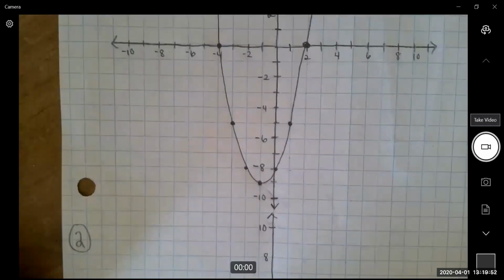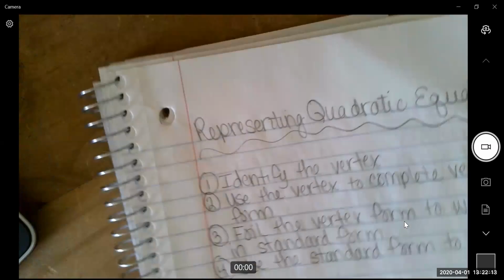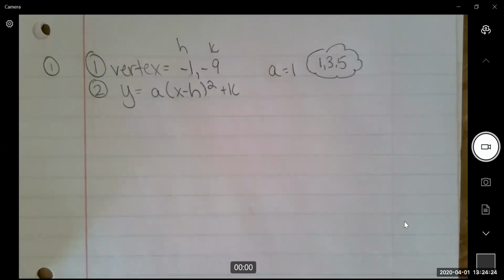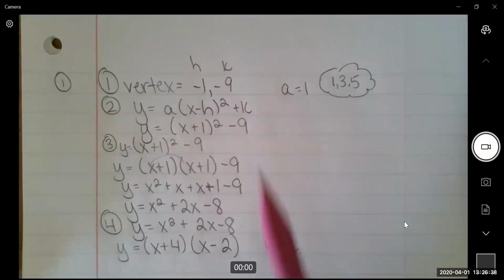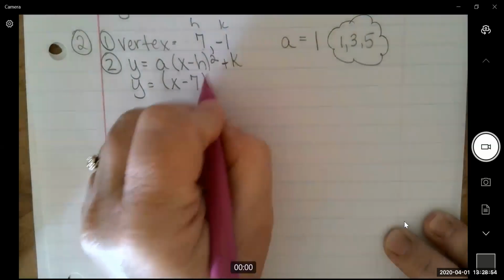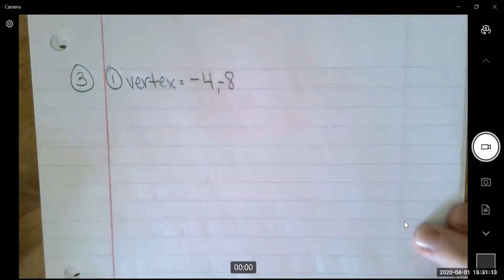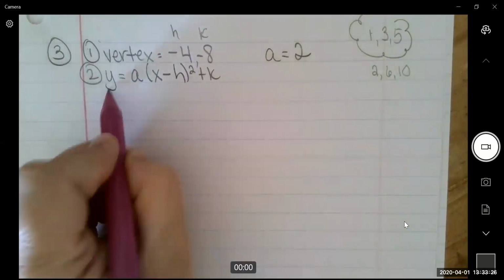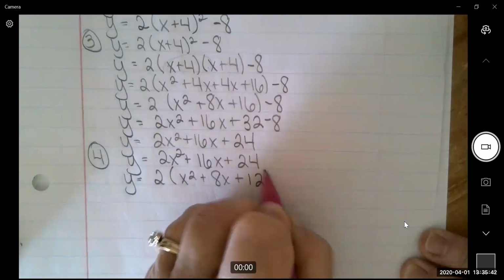Representing Quadratic Equations